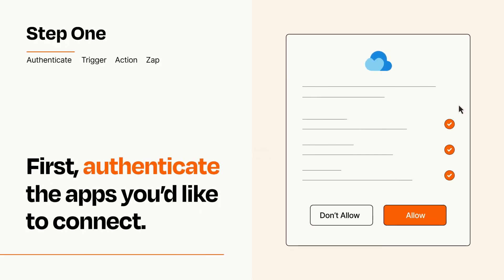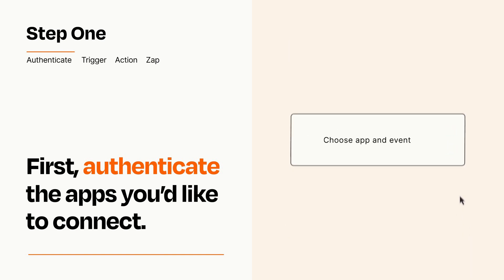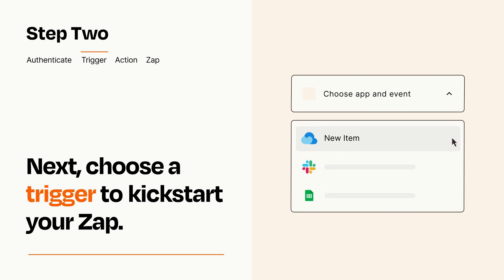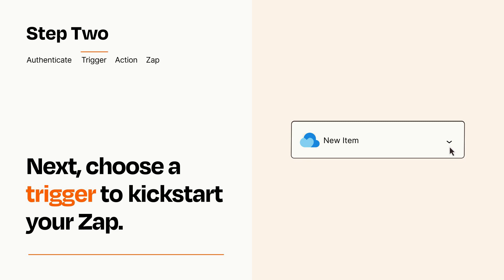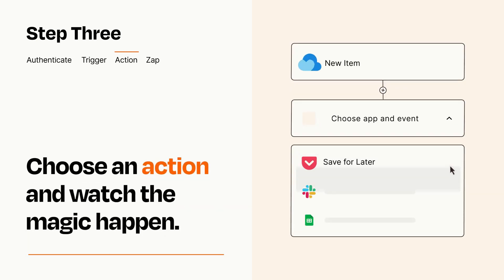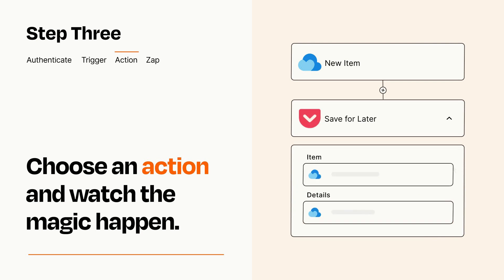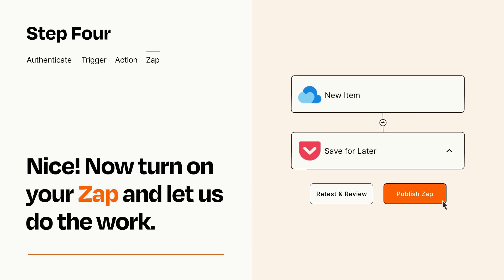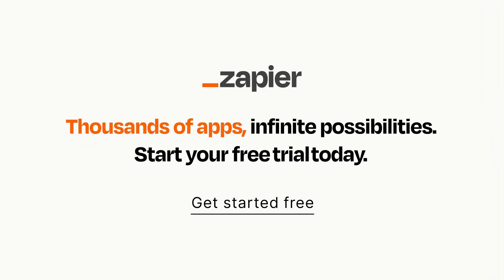How to connect Raindrop.io to Pocket - Easy Integration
So you want to connect Raindrop.io to Pocket? You can do it with Zapier!